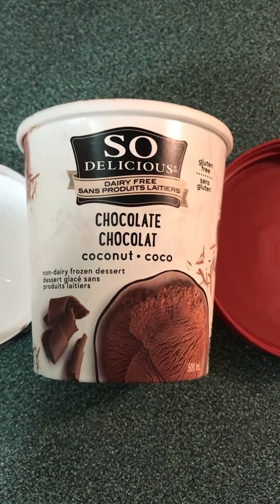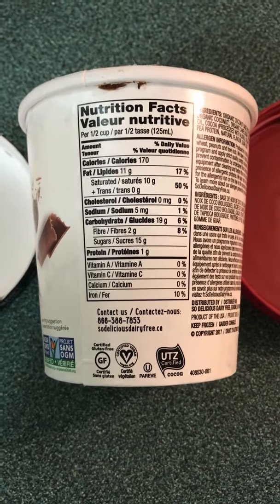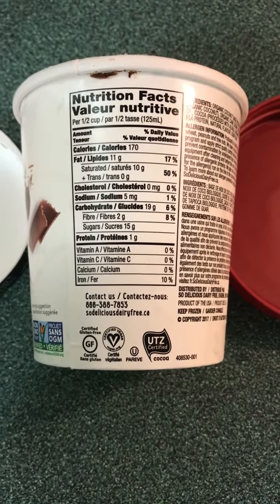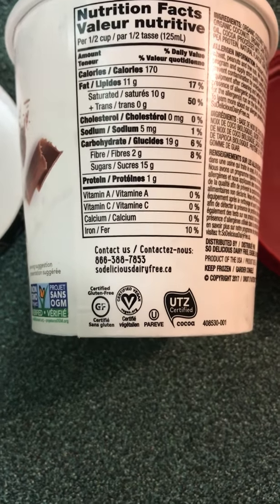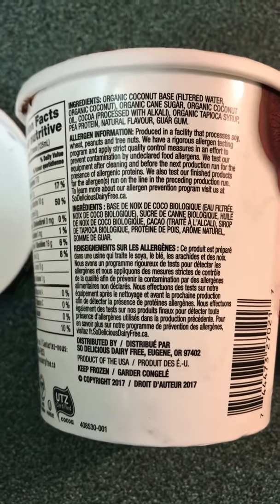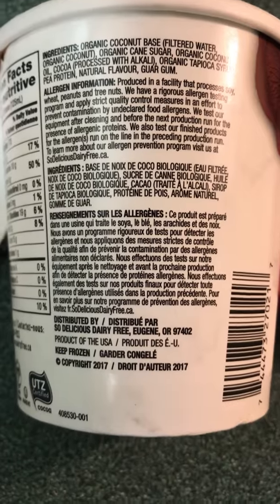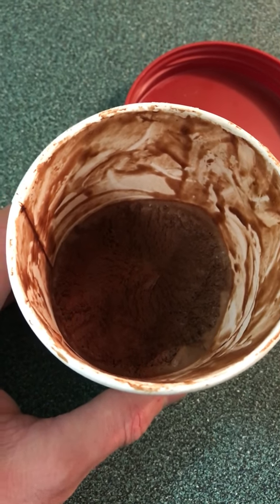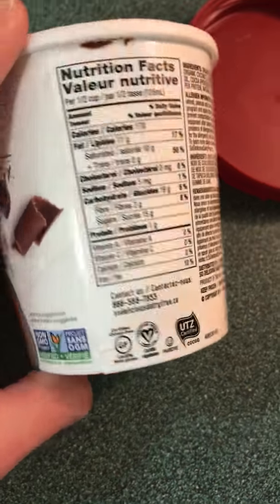So Delicious Chocolate Frozen Desert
Hey guys I'm back after a very busy couple of weeks with a lot going on.  I'm excited to bring you this dairy/gluten free frozen desert from So Delicious.  I give this a 5 star review, great ingredients, and lower sugar content/calories.

The price is also great this 500ml tub costs around $7.50 Canadian give or take depending on which store you get it at